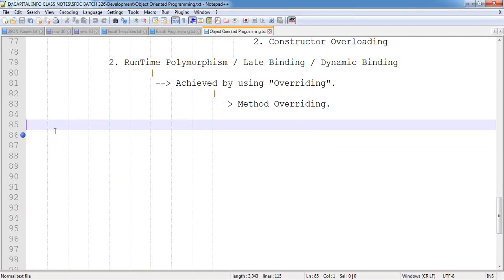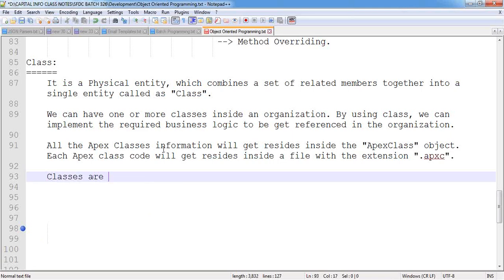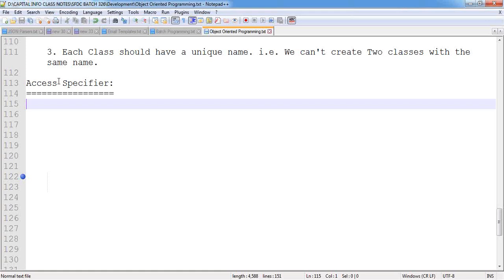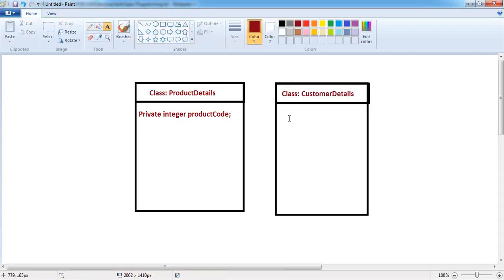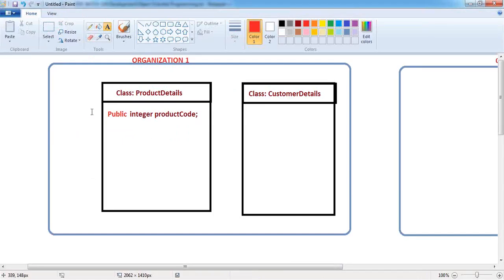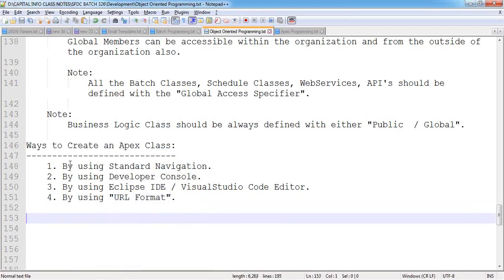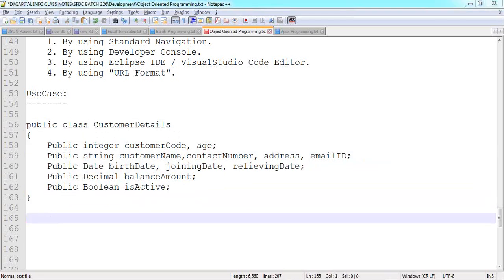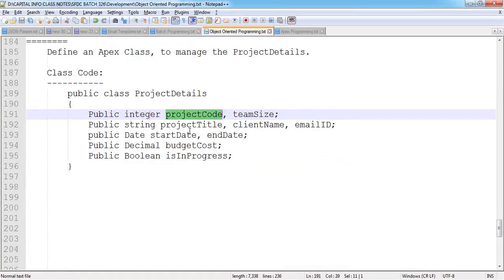salesforcedeveloper Session 12 : Access Specifiers and Defining Classes